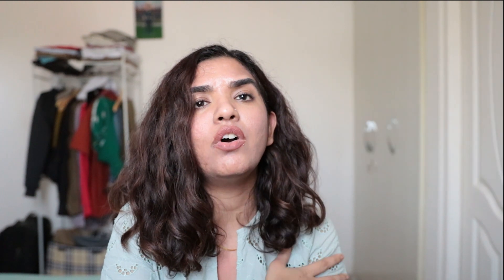Skincare for acne-related pigmentation, PIP, redness, marks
In this video, I have discussed many ingredients, serums and creams that are available for treatment of acne pigmentation, general pigmentation, spots, marks and uneven skin tone. You can choose one or two of these options for your skin type, depending on how sensitive it is. It would be best to consult a dermatologist to treat stubborn marks.

Mentioned:
isotretinoin
tretinoin/adapalene/benzoyl peroxide
vitamin c - vc15, minimalist 10%
alpha arbutin 2%
niacinamide 5%
AHA/BHA
Demelan cream